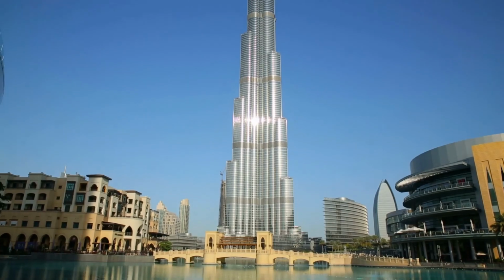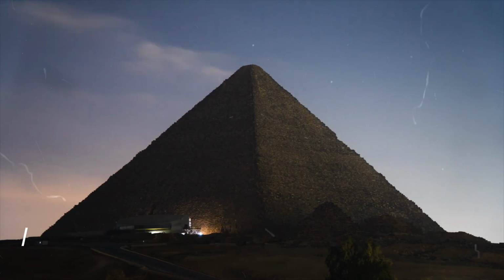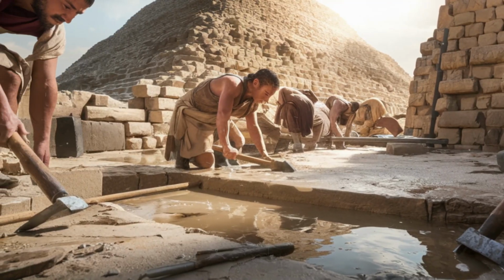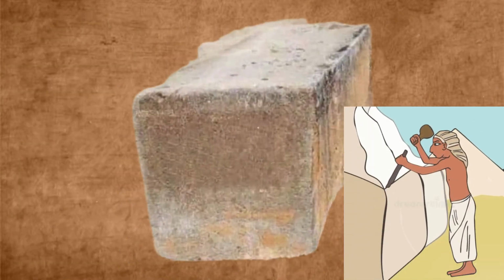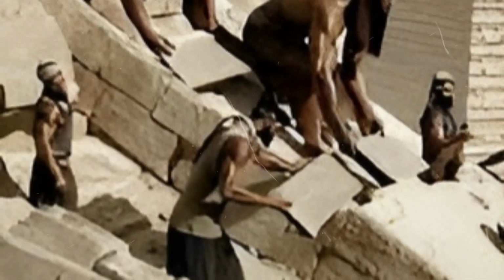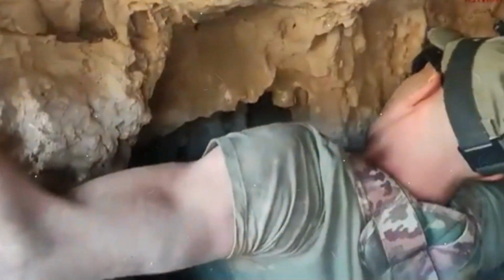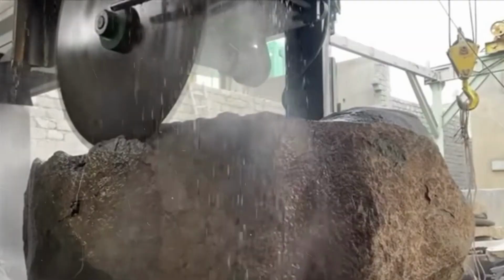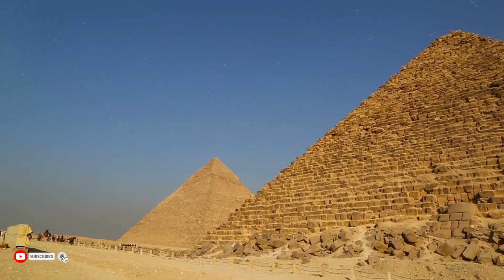How Ancient Engineers built Impossible Pyramids 4500 Years Ago!